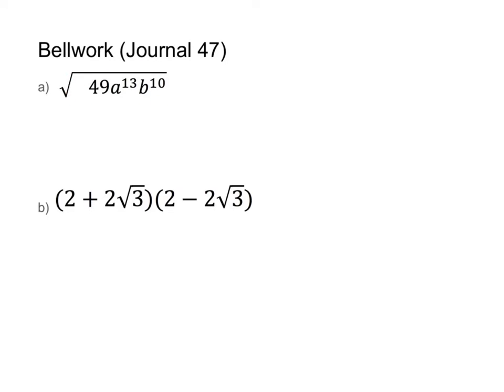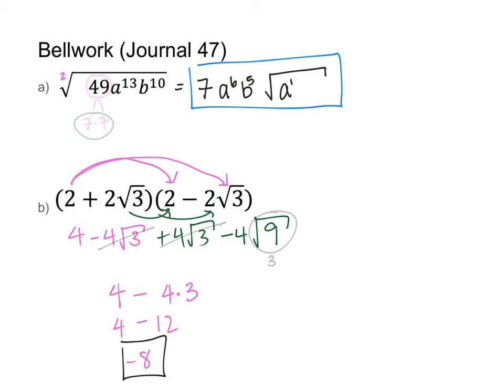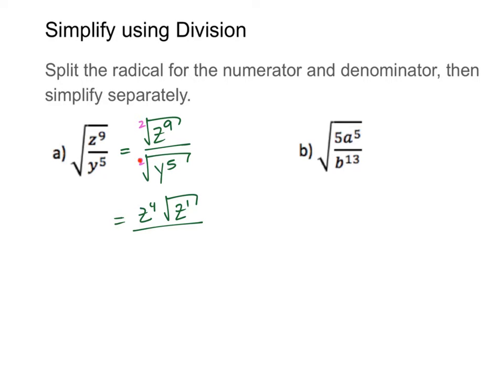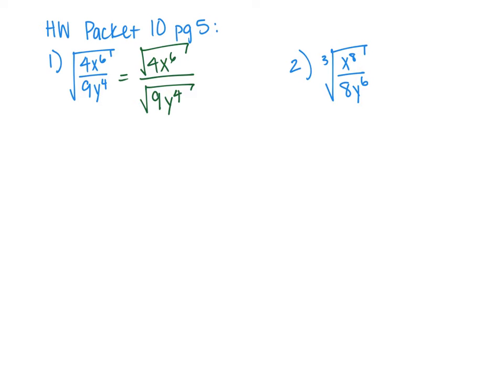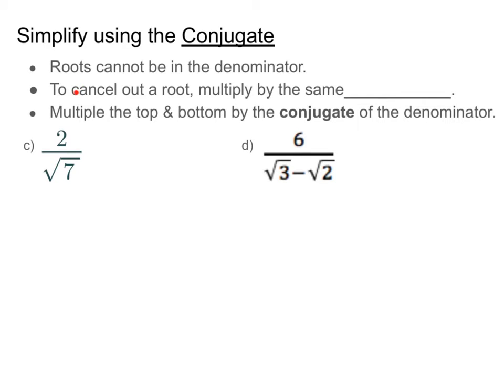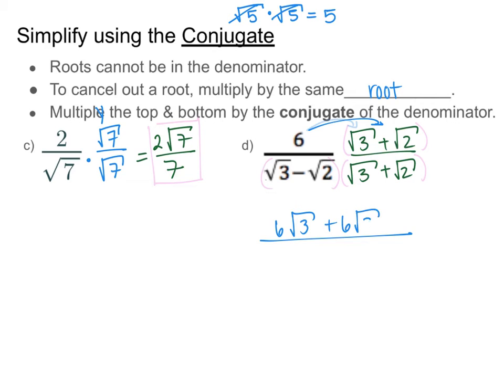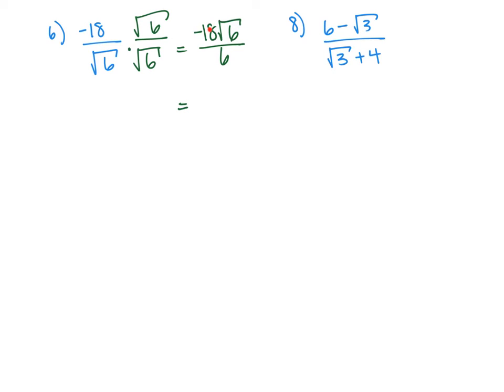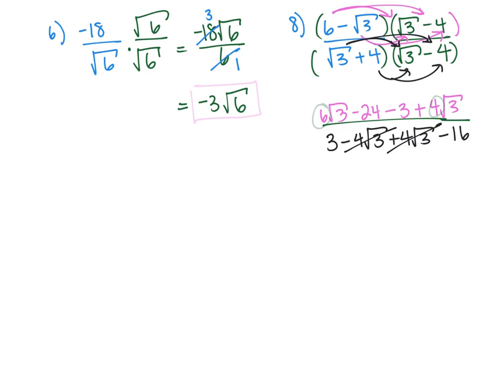Divide Radicals (Journal 47)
Journal 47:

In this video, students learn how to divide radicals.